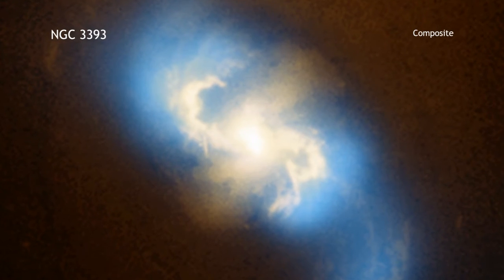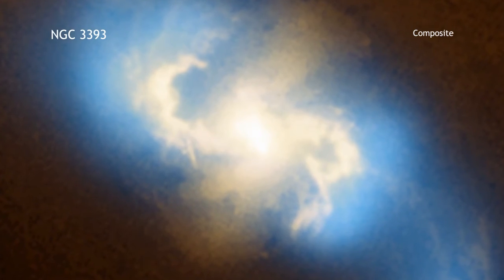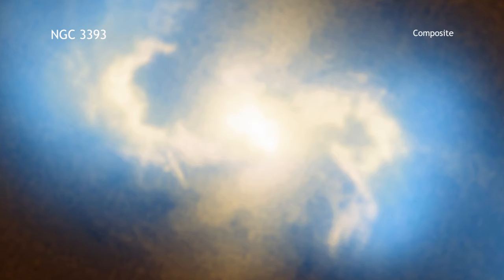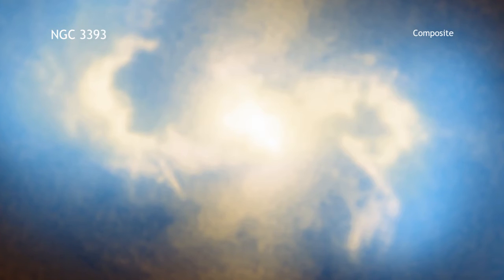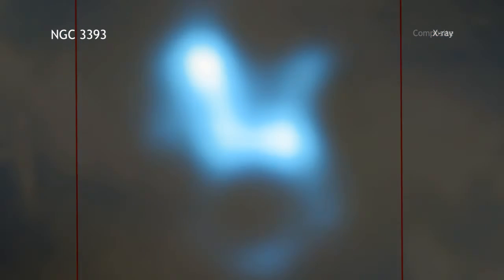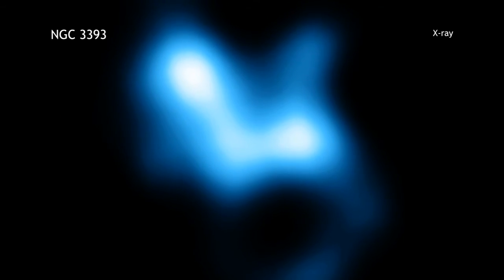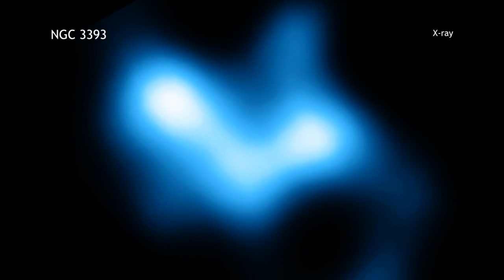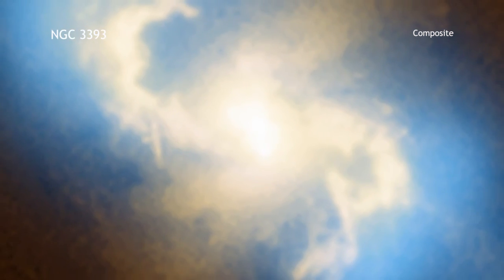NGC 3393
'Astronomers using NASA's Chandra X-ray Observatory have discovered the first pair of supermassive black holes in a spiral galaxy similar to the Milky Way.'